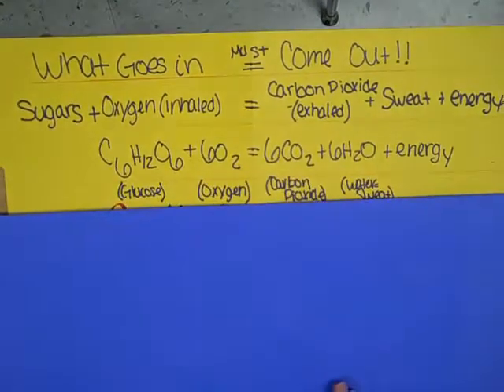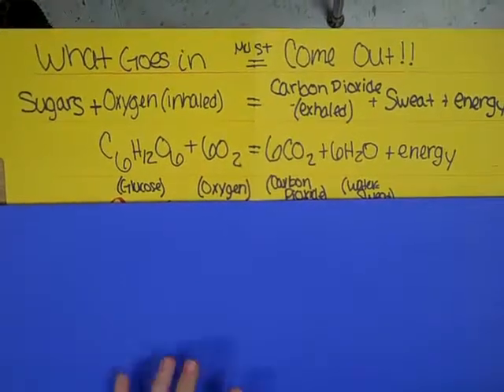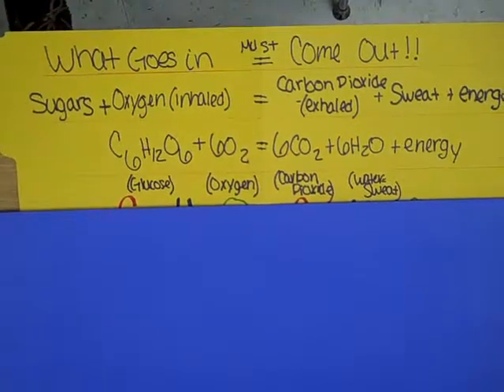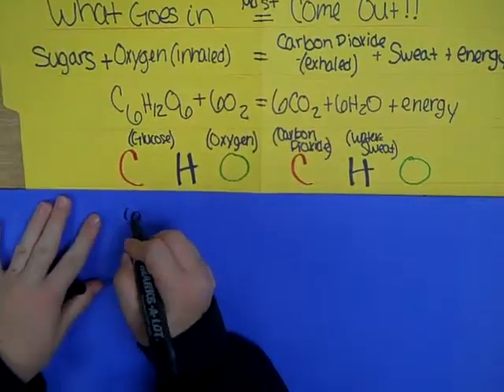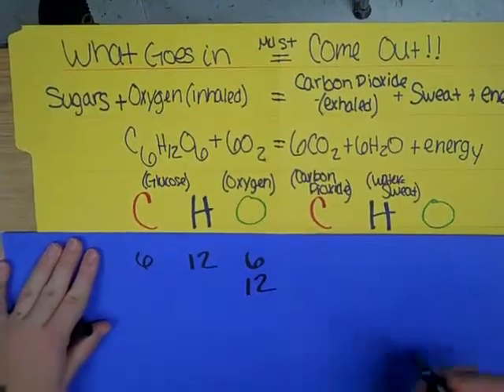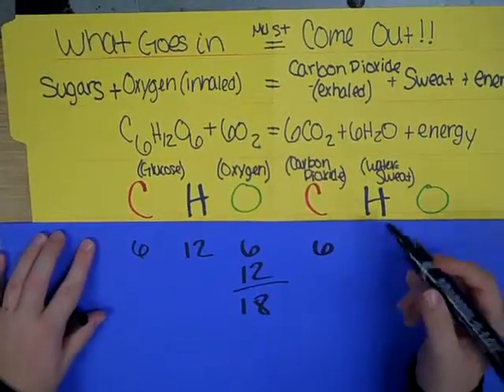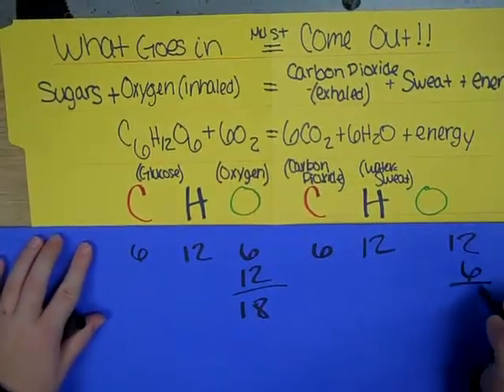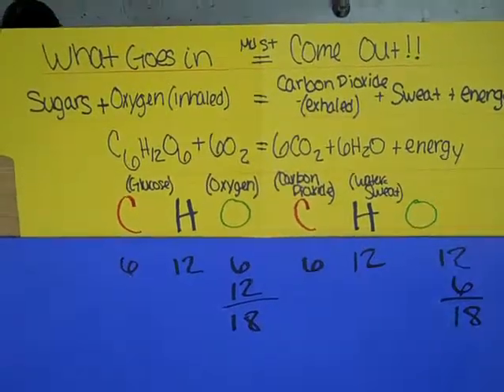cellular respiration explanation